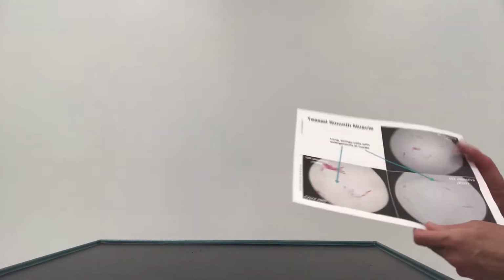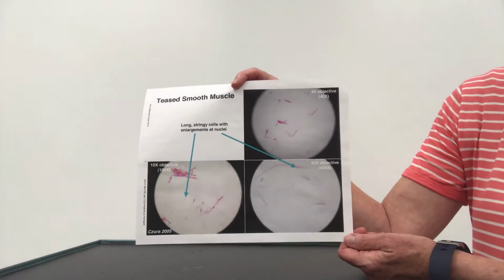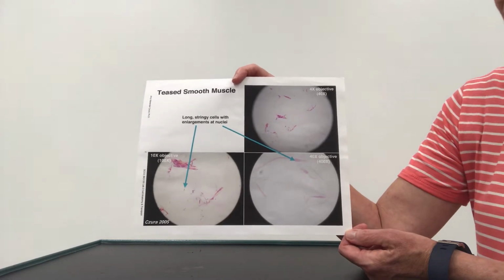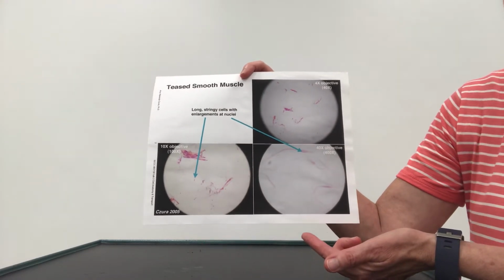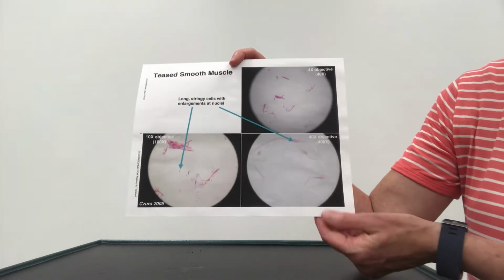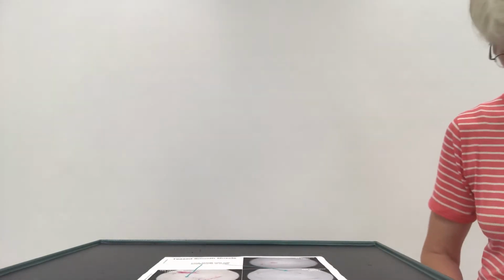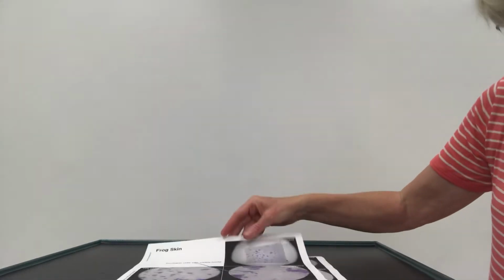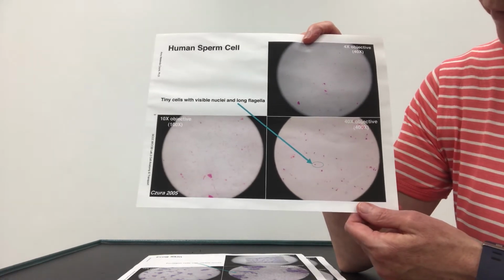Lab 2.2 Cell Slides